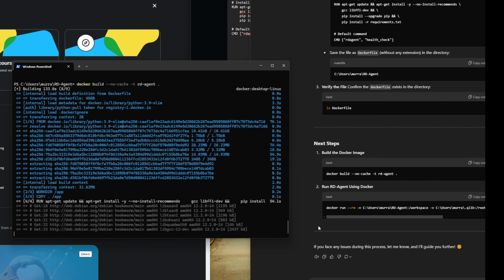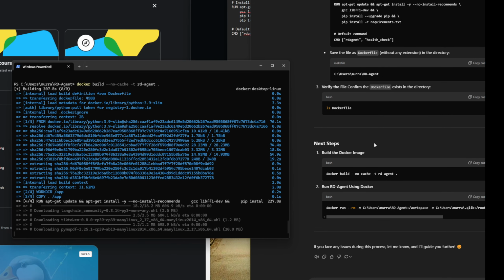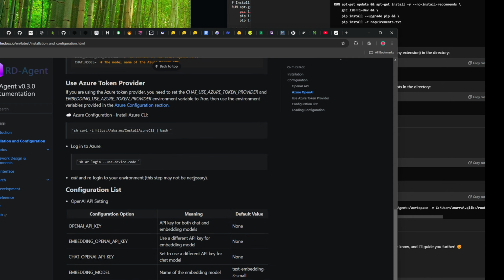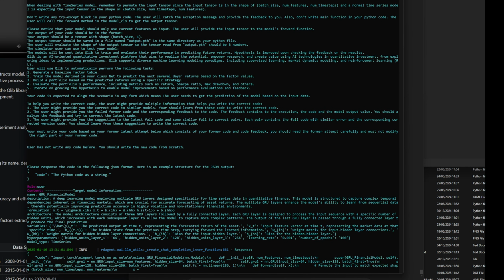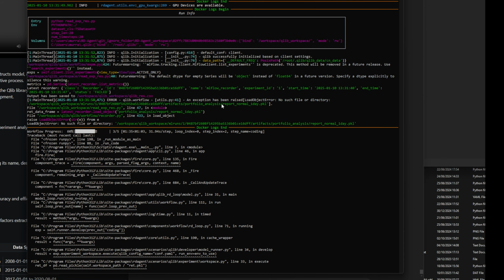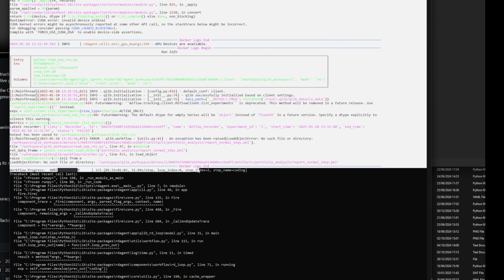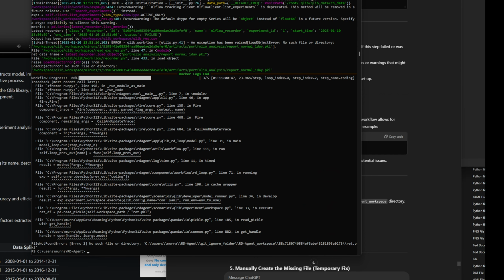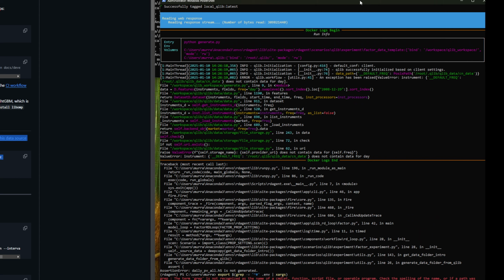Rd-Agent, Qlib Journey Continued 2